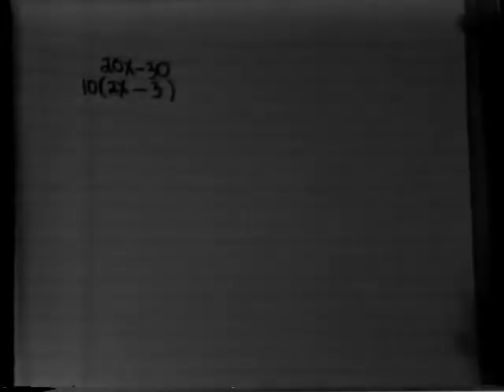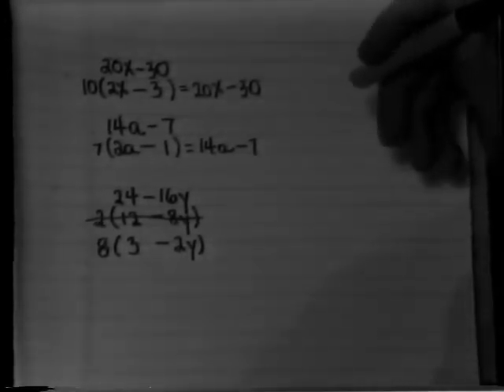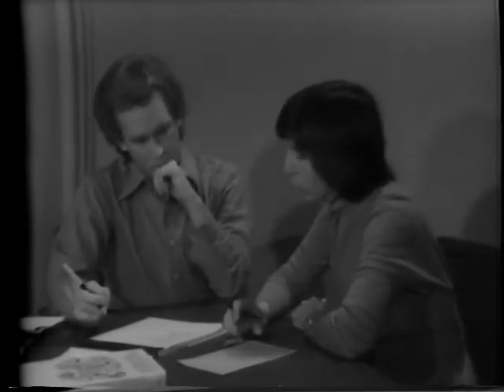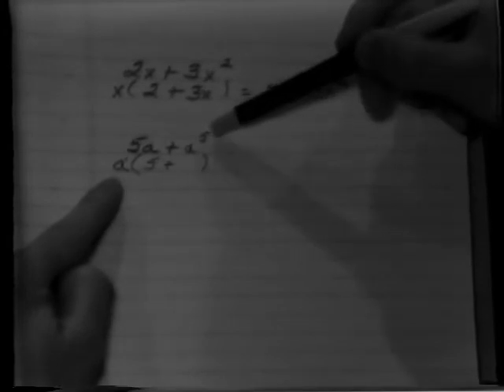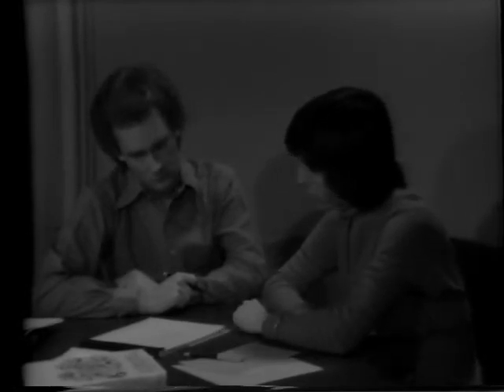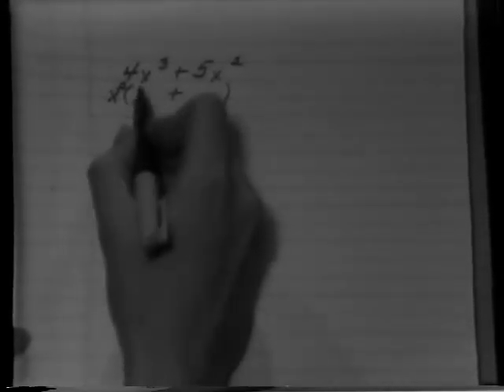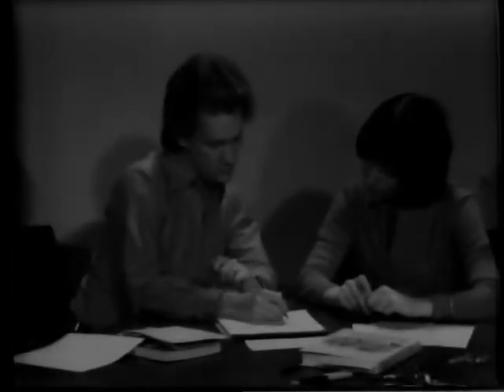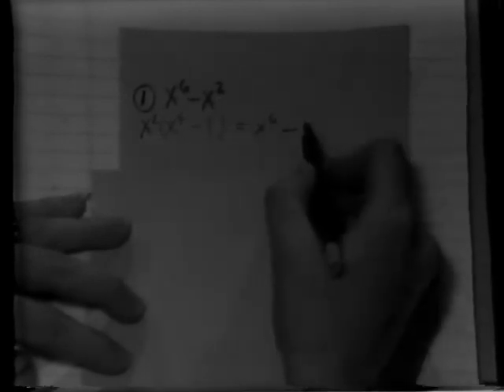Greatest Common Factor - Vera Smith and Larry Lewis (January 18, 1978)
UMAT 81